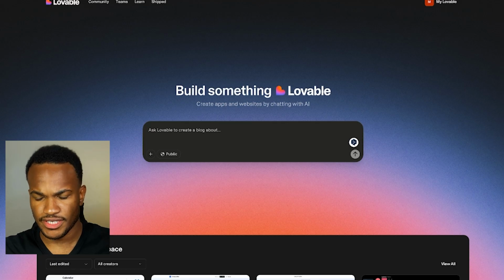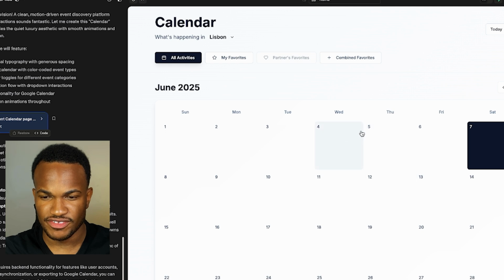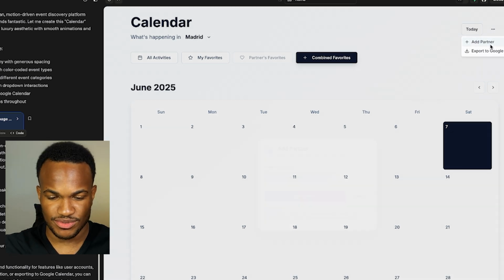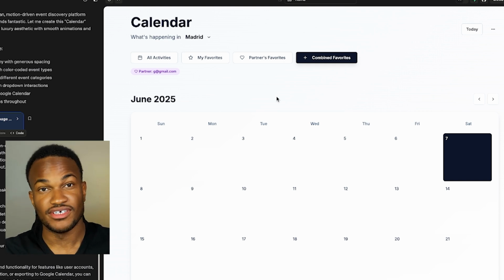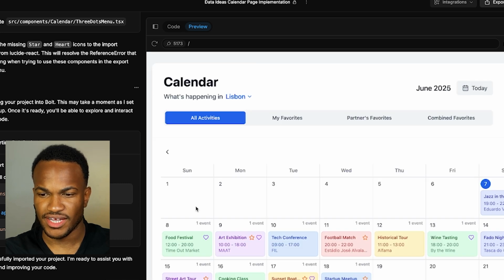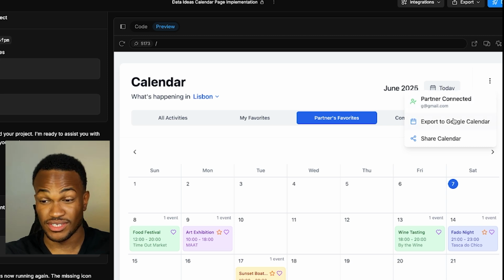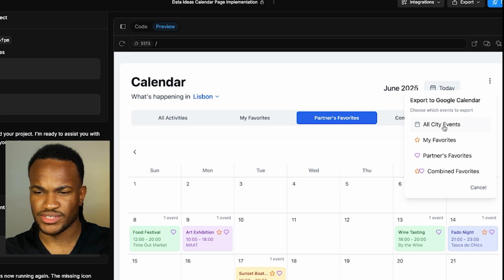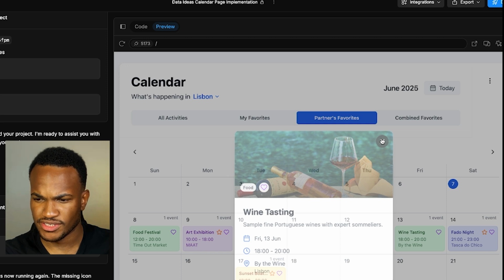I Gave Lovable and Bolt the Same Prompt to Build My SaaS A New Feature